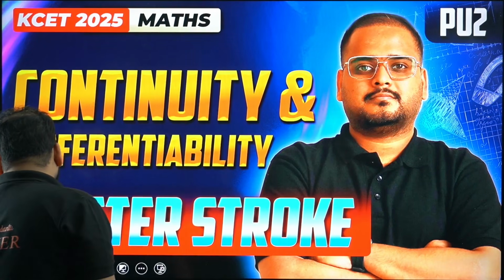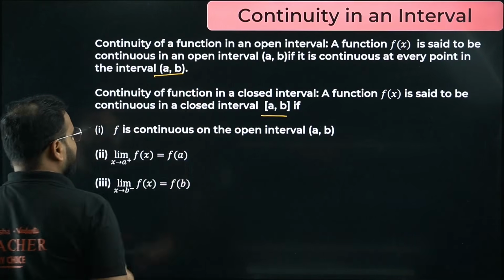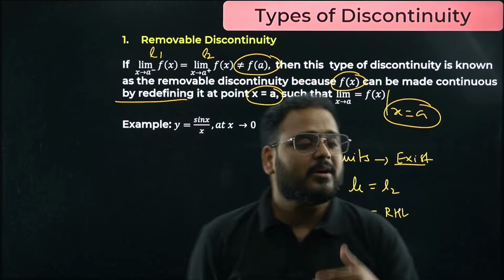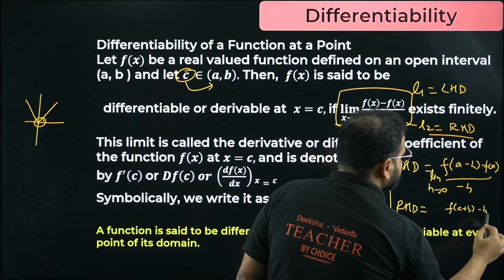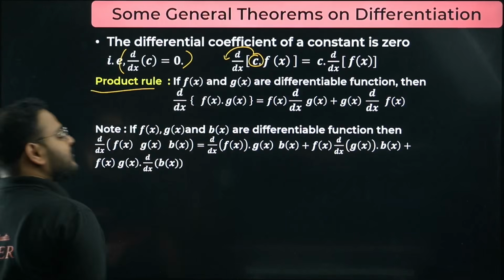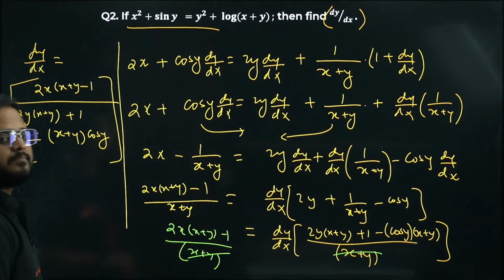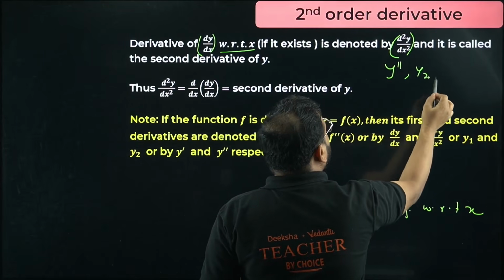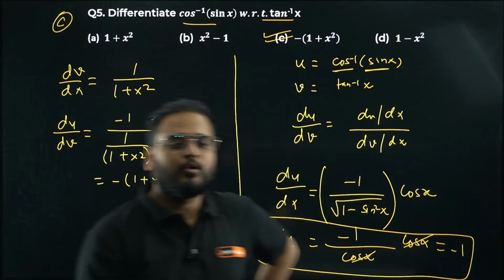Continuity And Differentiability - KCET Maths | KCET Master Stroke - One Shot Series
Today's Chapter: Continuity And Differentiability – KCET Physics

In this video, we break down everything you need to know about Continuity And Differentiability, covering important reactions, properties, and concepts that are crucial for your KCET  exam.